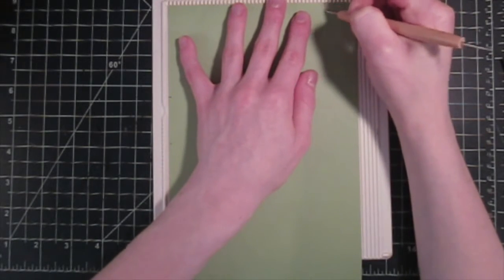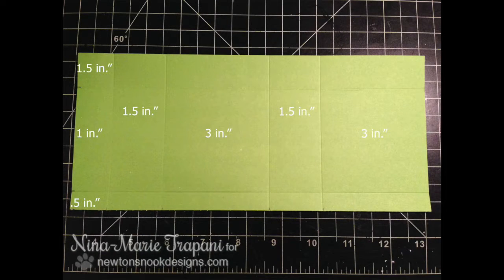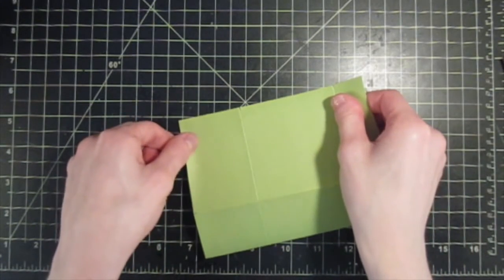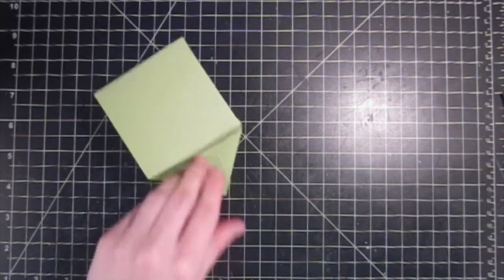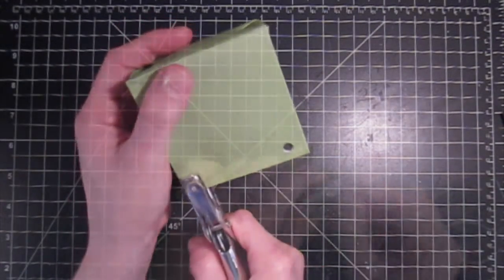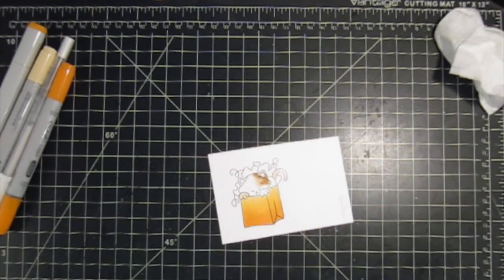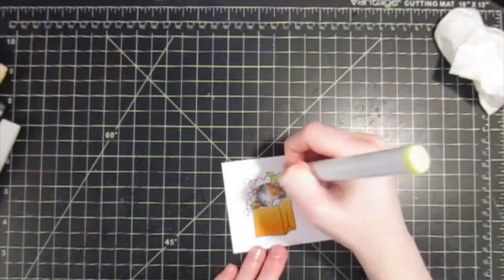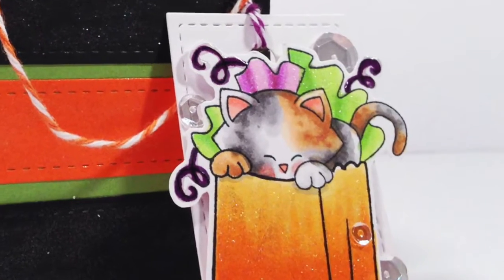Halloween Treat Bag with Newton's Nook Designs